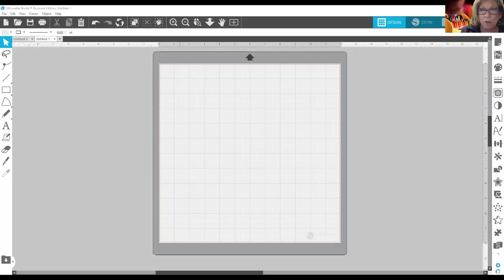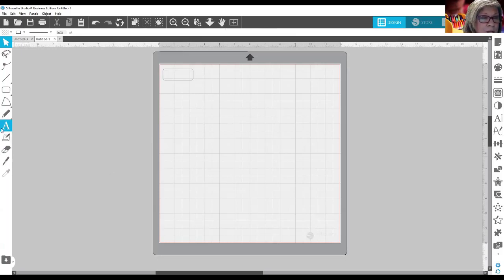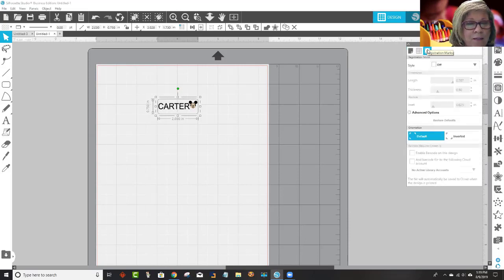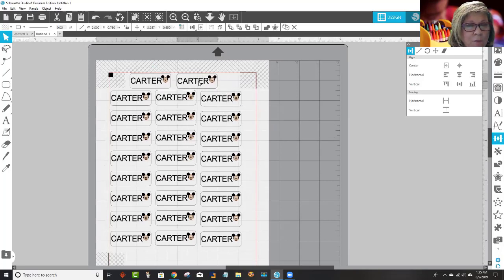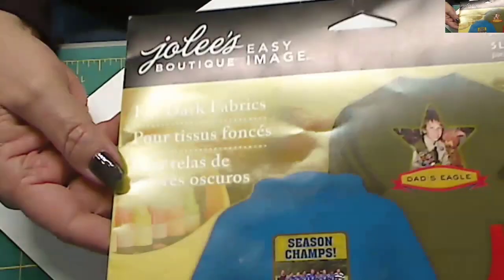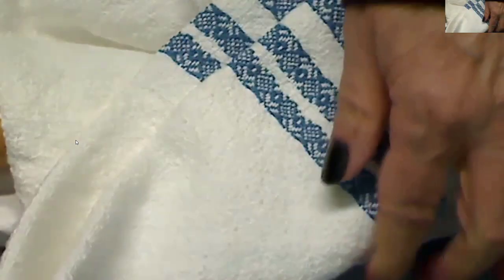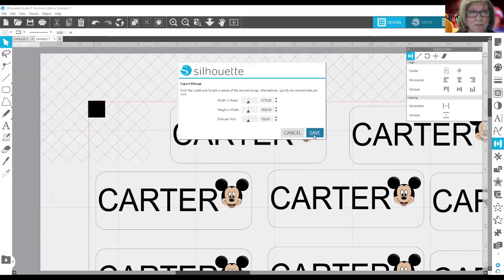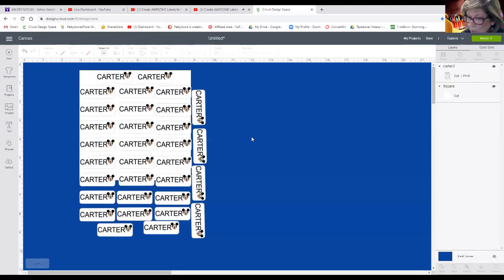Labels with Silhouette Cameo or Cricut Design Space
Step-by-step tutorial  for creating labels with Silhouette Studio or Cricut Design Space

Jolees Transfer paper like I used in the video

Monokote Heat Sealing Tool similar to the one I used:

ATG Tape Gun - GREAT for cards and LARGE Cardstock Creations:

Invitation Sized Envelopes -PERFECT for the size cards we make!